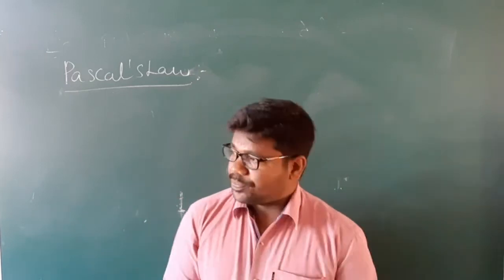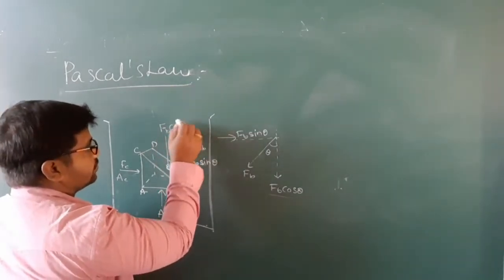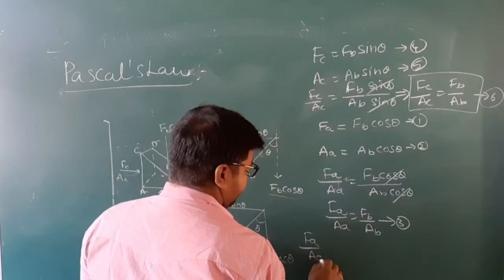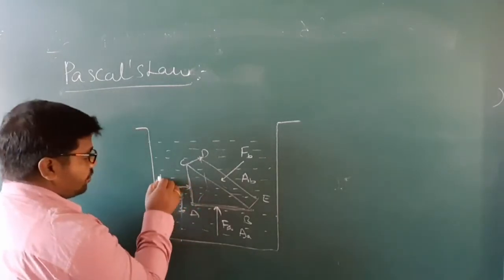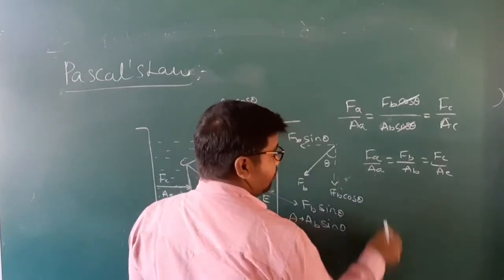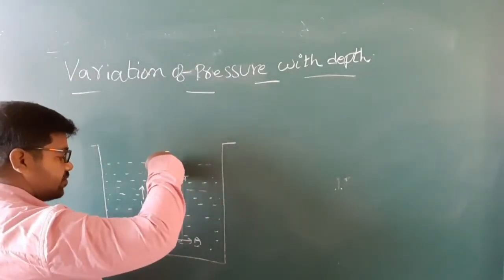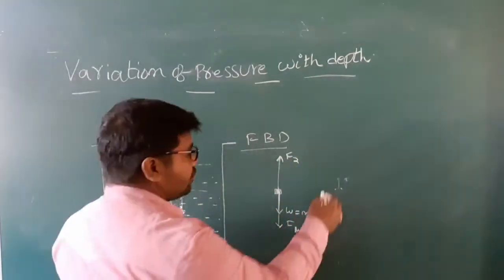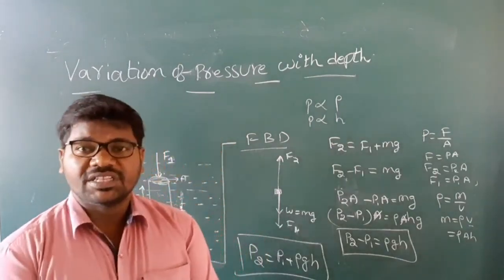11th phy (16.12.2020)